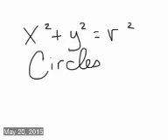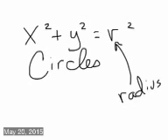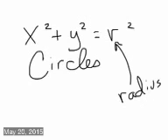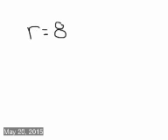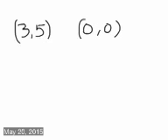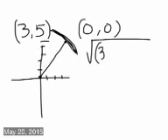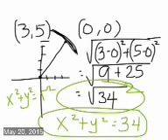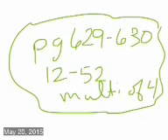Section 9.3 - Algebra II - Circles